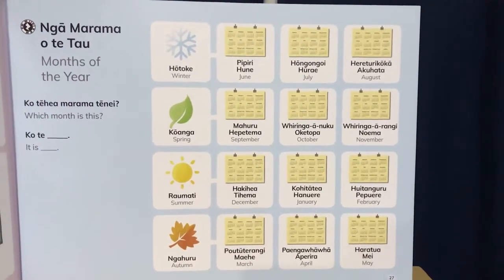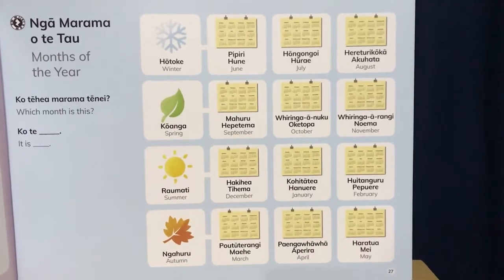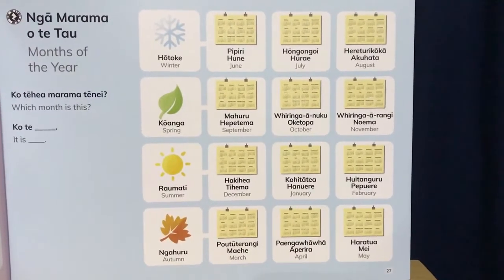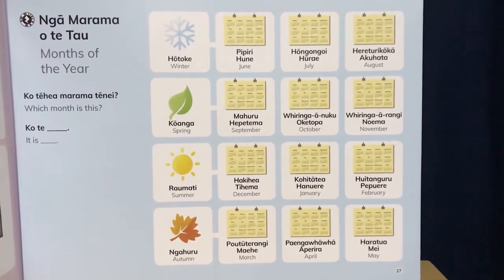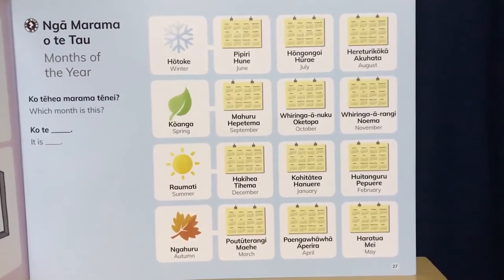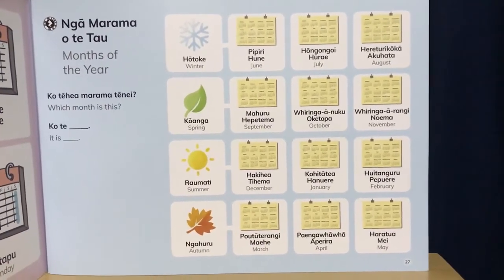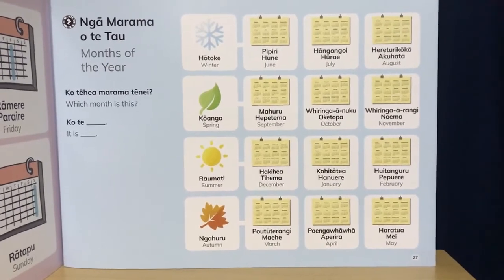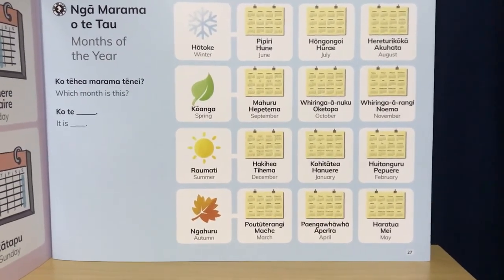Months of the year and seasons in te reo Māori - Sharon Holt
Many people want to pronounce te reo correctly. This video from Sharon Holt, Te Reo Singalong books author, will help you to start that journey.

This page is from our Picture Dictionary, which can be found